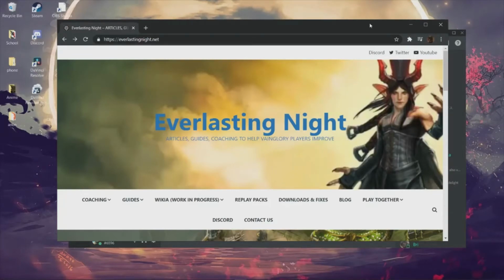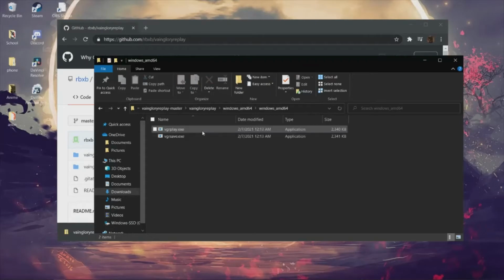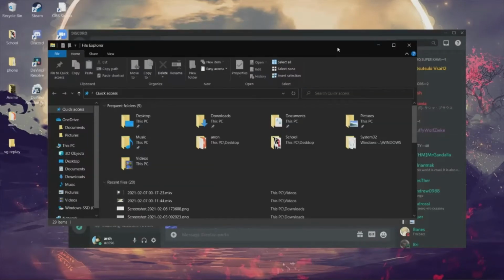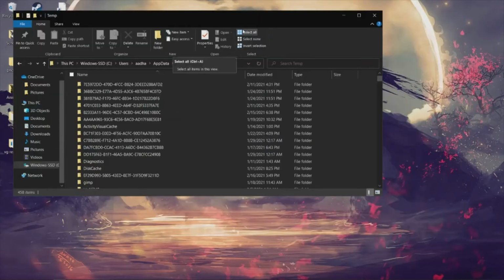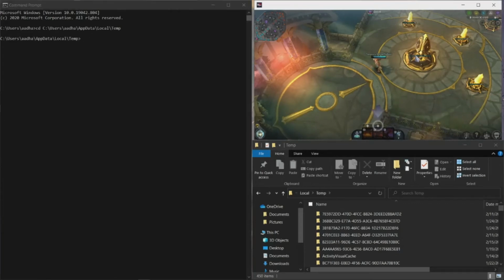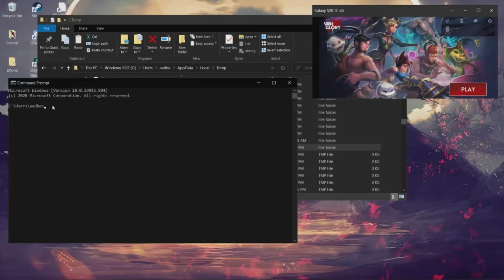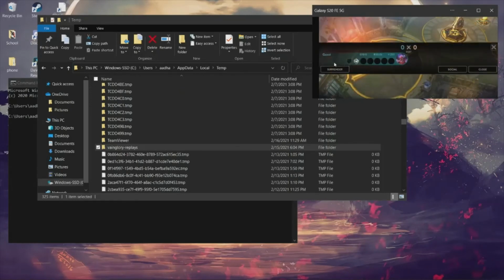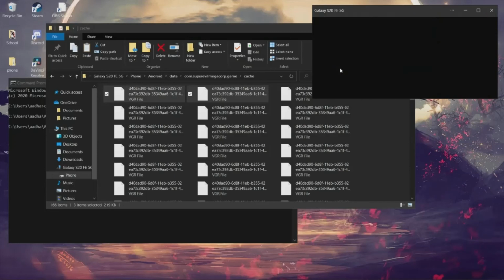Vainglory Guide To Watch Replay Files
Text and images version: work in progress
A thank you to Arsh for the videoguide!

Replay files allow you to watch a game directly from Vainglory's replay mode!
Normally you can watch matches in replay mode only right after you played the match, by clicking "Replay" in the match result screen. However, with this guide you will learn how to save a game in .vgr format (the files Vainglory replay mode uses) and how to watch them!
Replay files hardly consume any space (unlike a recorded video) and allow you to see the game from the point of view of any player at any point in time.
With a recorded video, you would only be able to see the game from the point of view it was recorded.
To do an example, if you have recorded video of your match, you may have recorded a bot lane fight 3 min into the game, so you can't watch what was happening in top lane at that same time.
With replay files you can!

Add your replay files to the replay-packs channel in our discord server, we will add them to the megapack (a download containing 100s of Vainglory games in .vgr format available to everyone).

We stream every day the Everlasting Nigh EU Daily Snipe, from 01 to 04 UTC